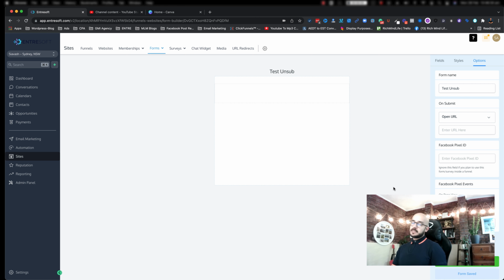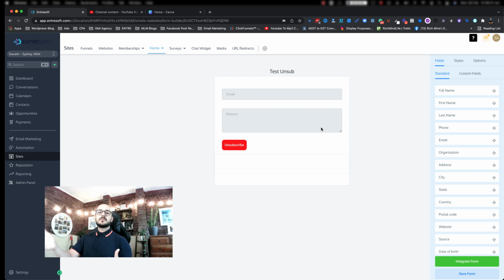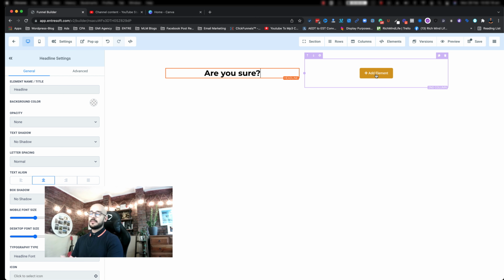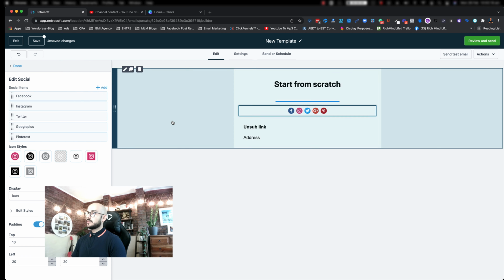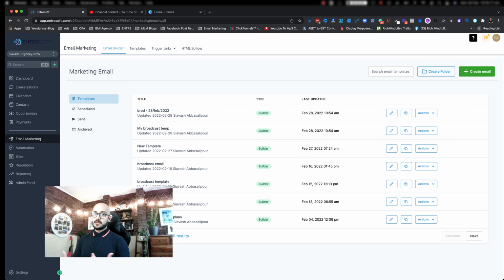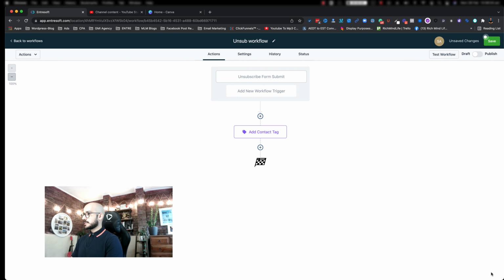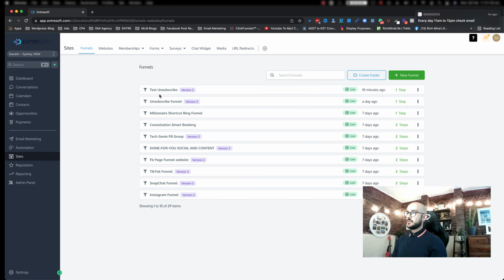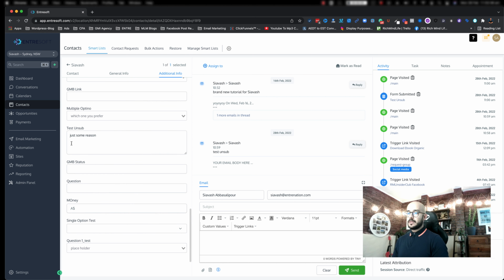Custom Unsubscribe Link ENTRESoft | Step-By-Step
How to create a custom/branded Unsubscribe link in ENTRESoft for your emails?
In this video, I'll show you how you can build your own custom unsubscribe link, so you can track the users that unsubscribe and also find out the reason behind unsubscribing.

This is a very powerful strategy to have in your email marketing.

What to do Next:
✅ Step 2) 👉🏻👉🏻👉🏻 and join my Facebook group to get access to me and free training in the future.